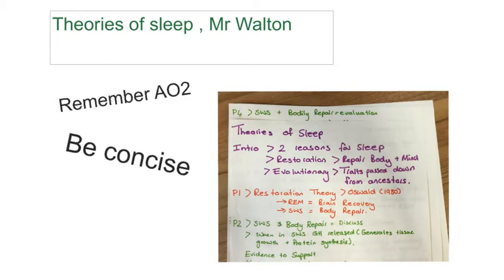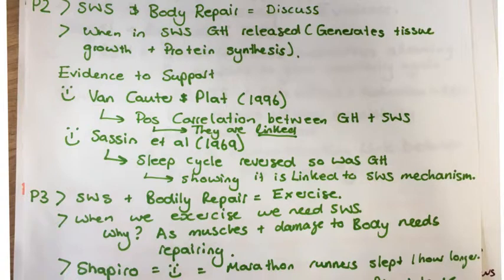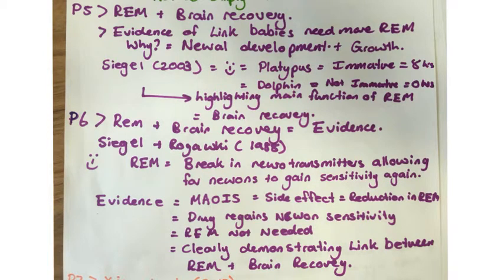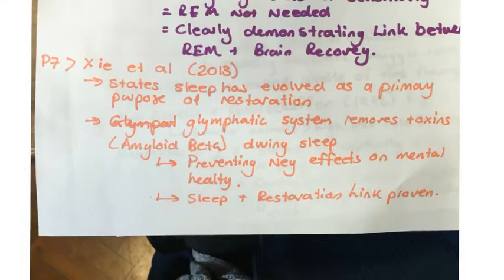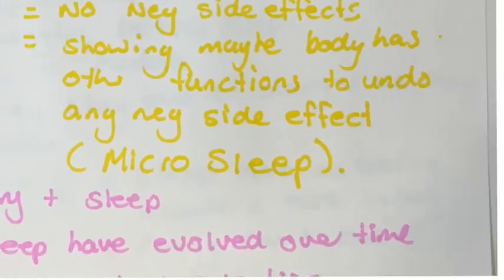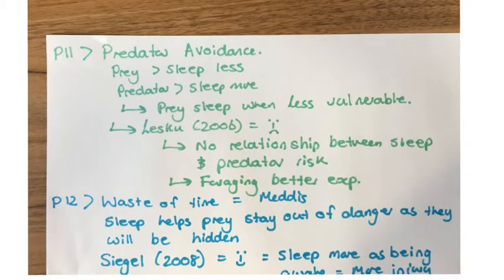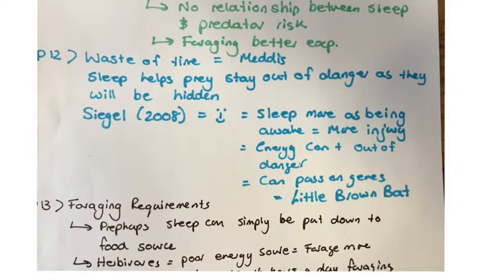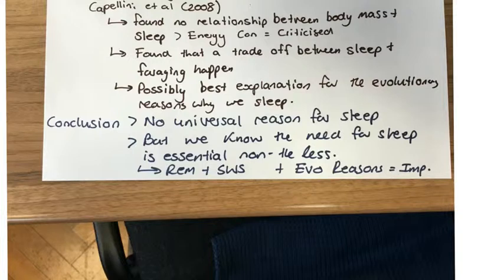Theories of Sleep - Essay Plan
A Mr Walton Production